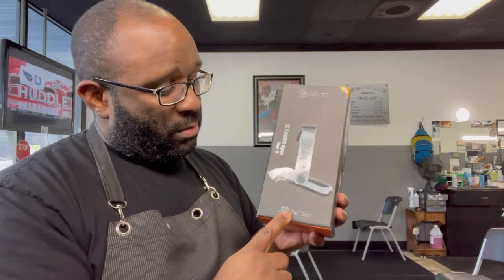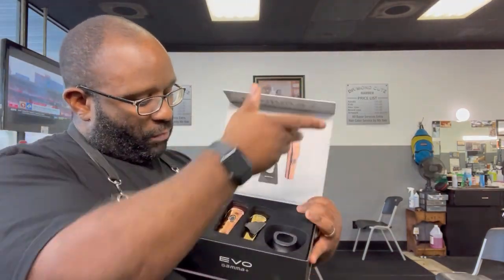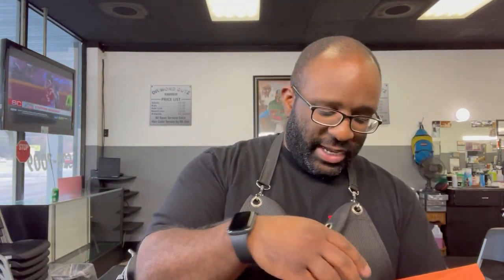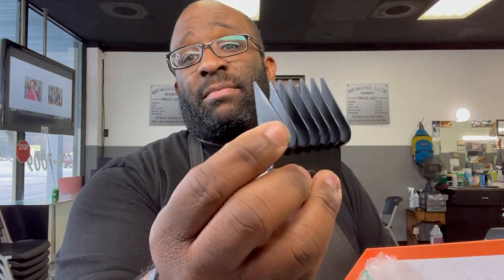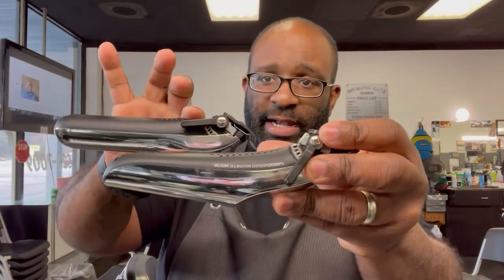Clipper Review: Caliber .50 Cal Mag, Are They Worth Your Time and Money???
After a few weeks we finally have a clipper review of the Caliber 3rd Gen .50 Cal Mags. Are they worth it?